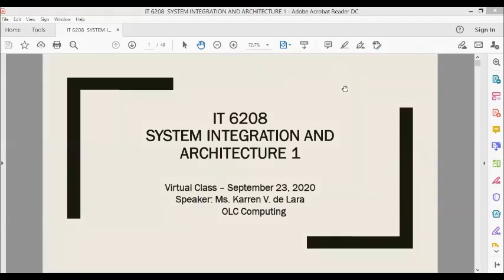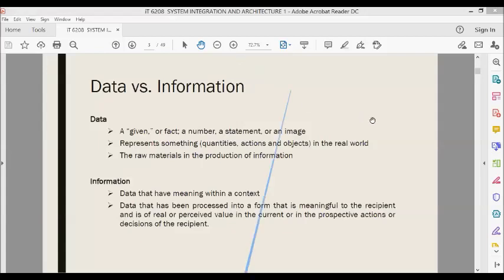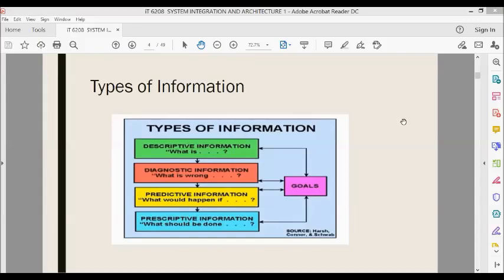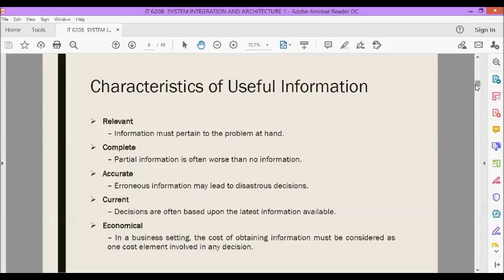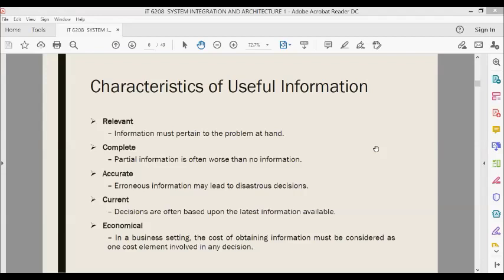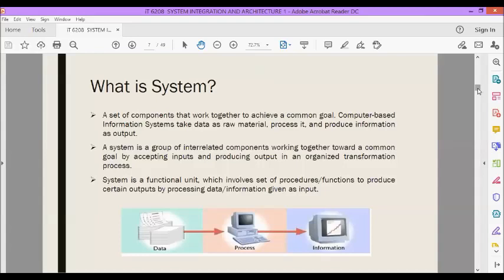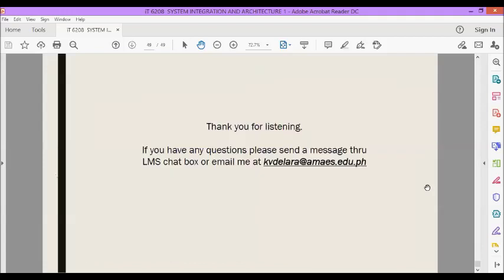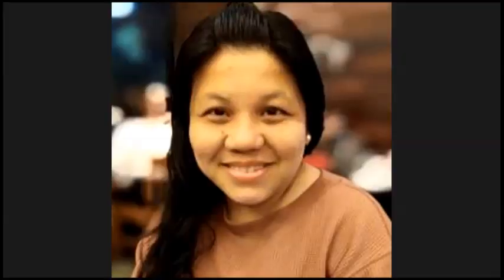System Integration and Architecture 1 - Modeling Requirements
Week 2-3 (De Lara)